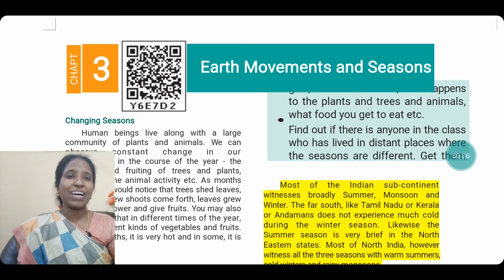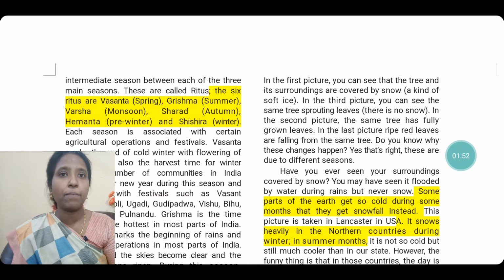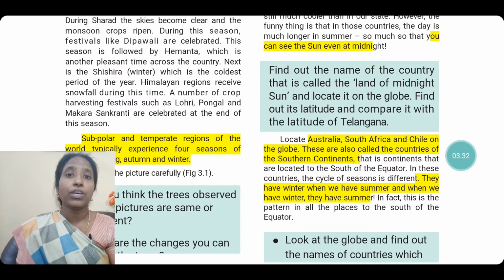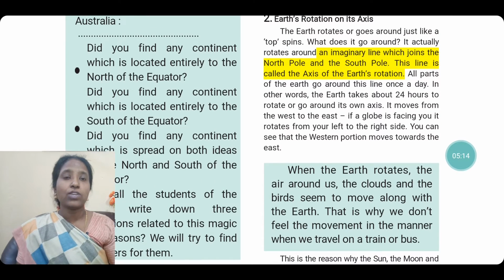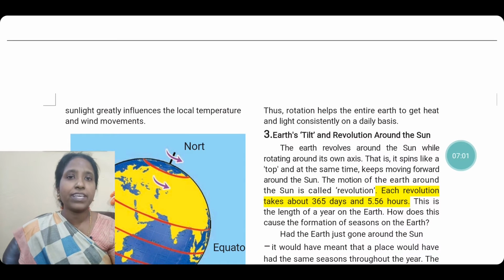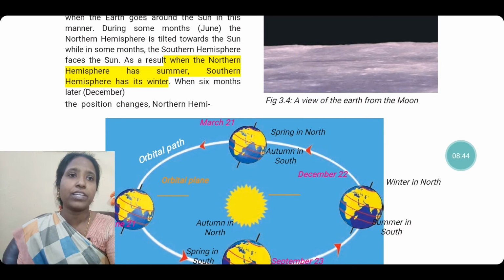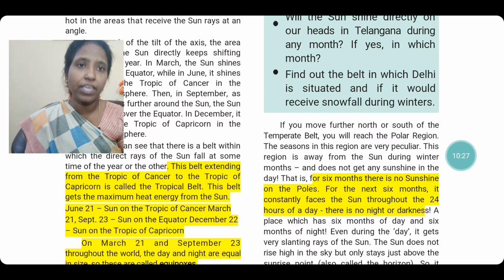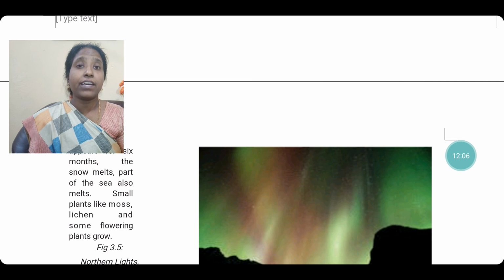SSC 8th Class Social Unit -3 Earth Movement and seasons ||TS||AP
If the video was useful please click the like button and share our channel with many other students in need . Disclamer: The Video Content Has been made available informational and educational purposes only!! 8th class English .Creative writing.
This video are made from textbook based and some of question picked up from  previous year question paper ,  our digital education system helps you to score good marks in exams. .